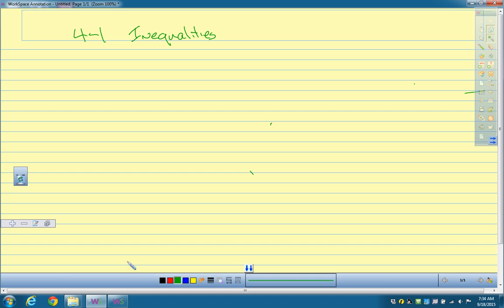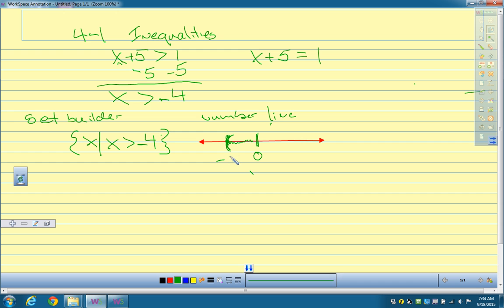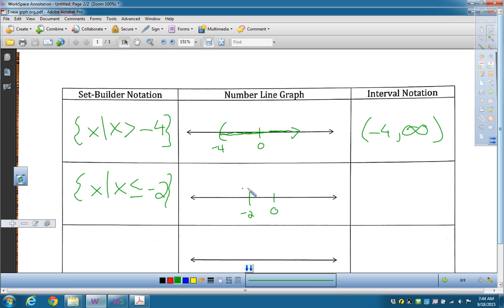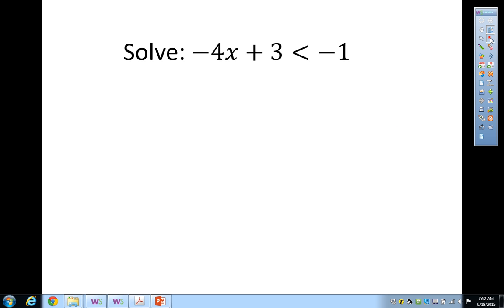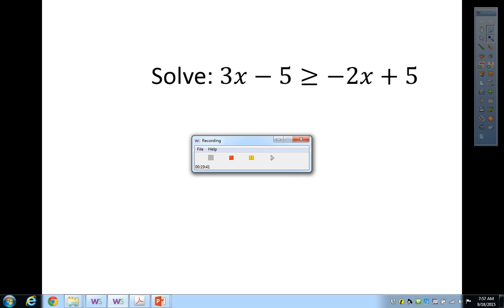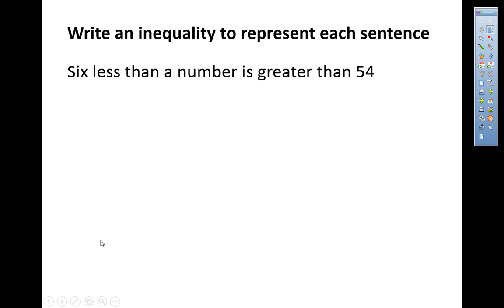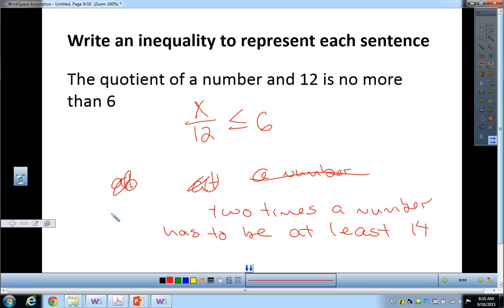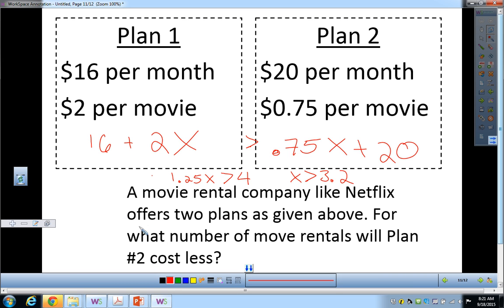4 1 Inequalities